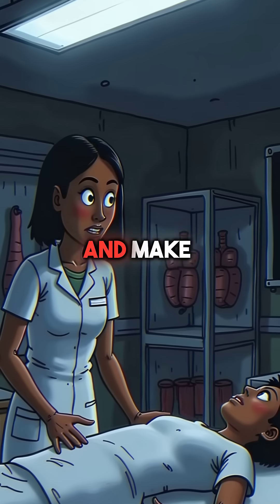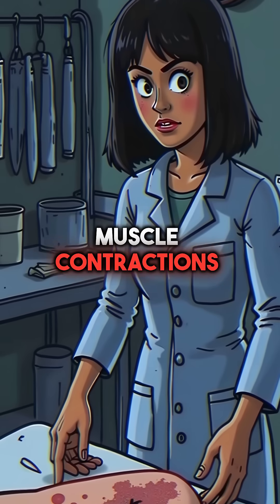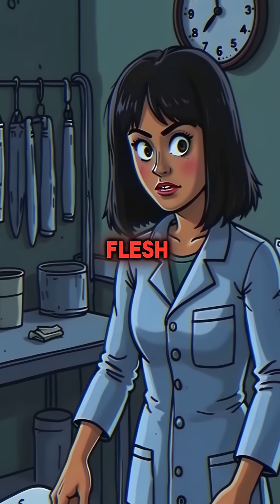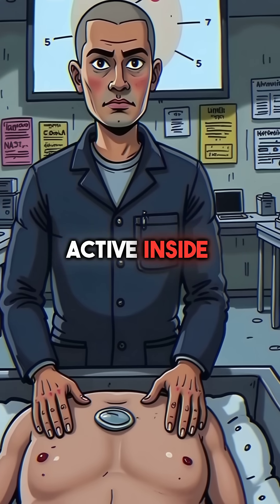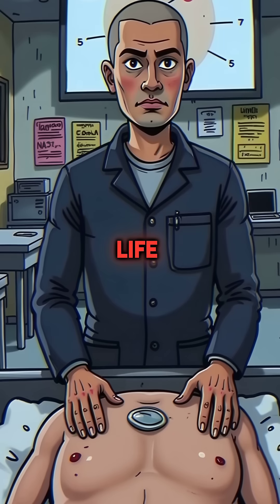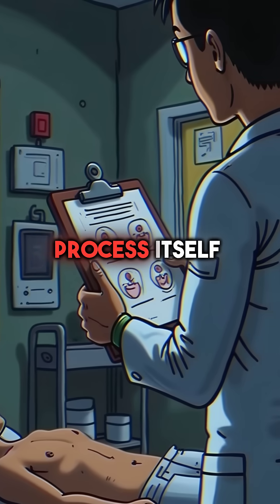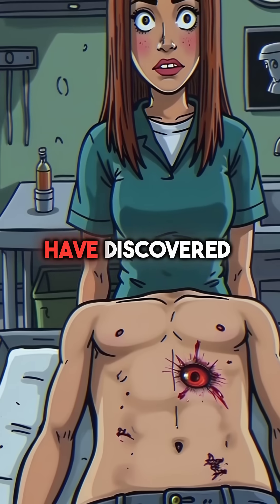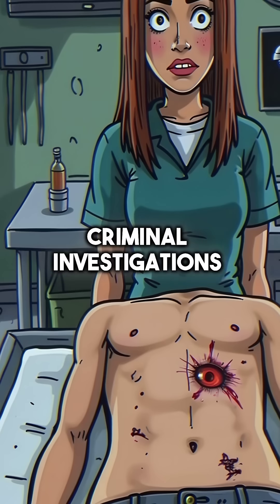5 Disturbing Facts About Medical Cadavers That Will Shock You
cadaver facts med students learn the hard way